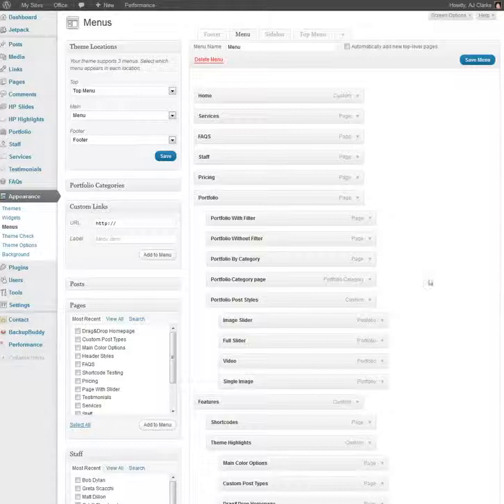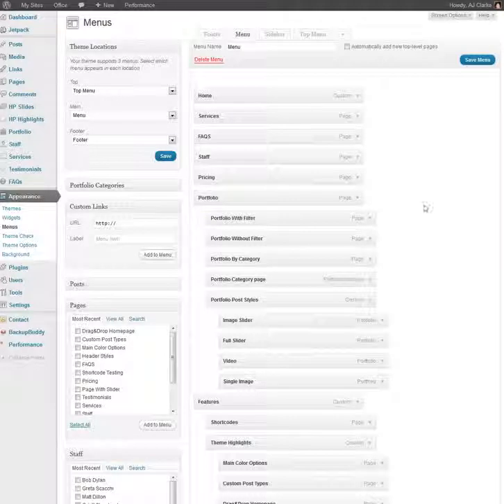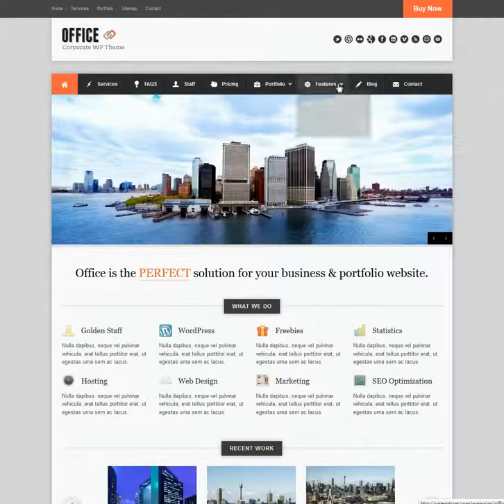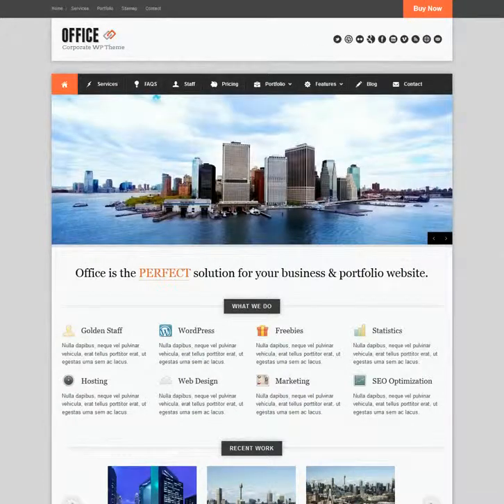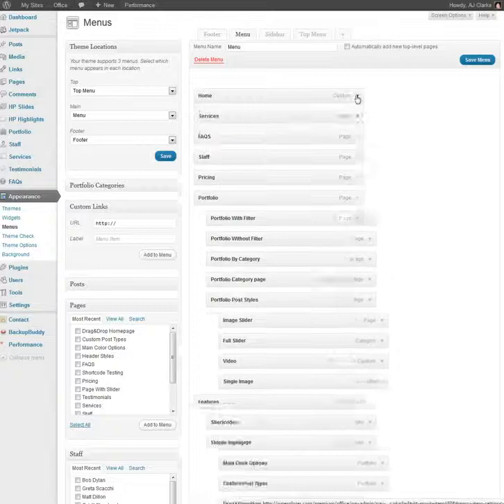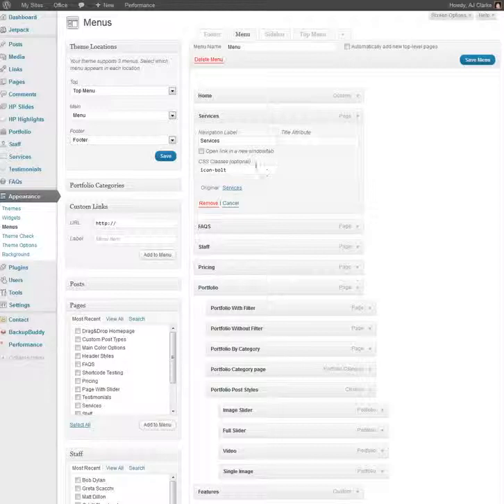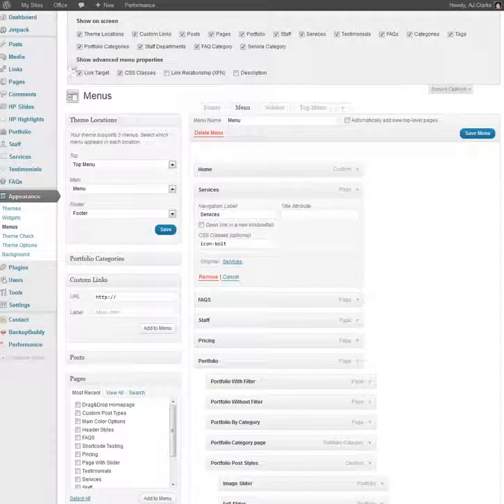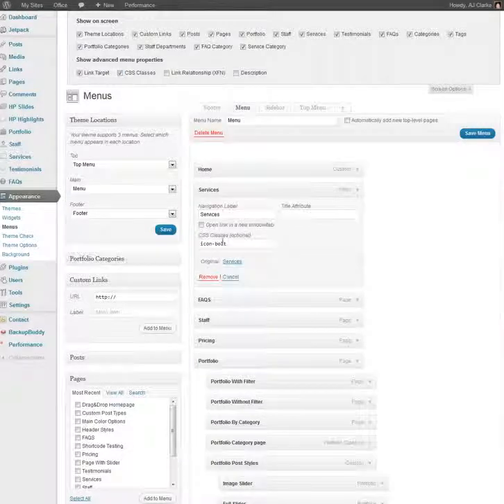Enabling The CSS Classes Field In WordPress Menu Manager